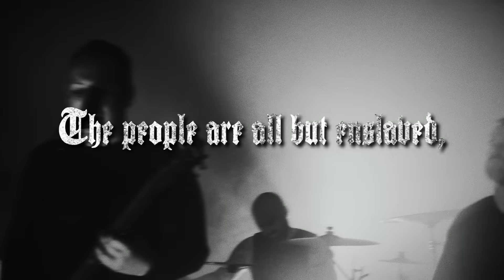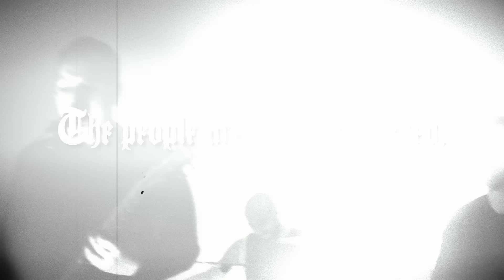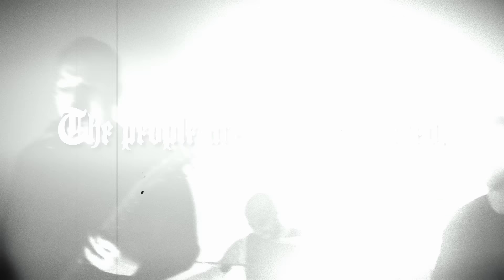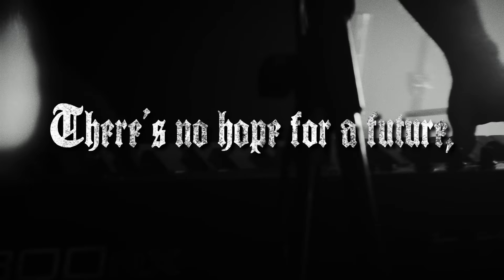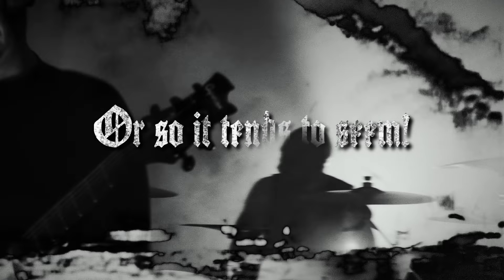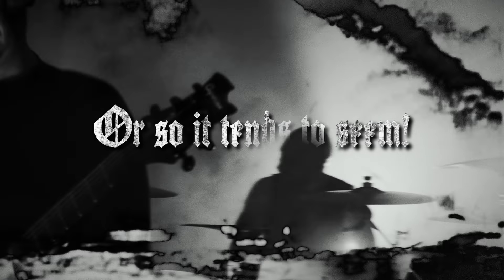Winterfylleth - To The Edge Of Tyranny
Stream "To The Edge of Tyranny" and Preorder the new studio album 'The Imperious Horizon' out September 13th on Candlelight Records

Follow us on:
  / winterfylleth
  / winterfyllethband

Directed by Killian Monson